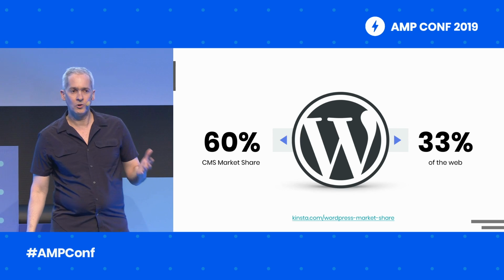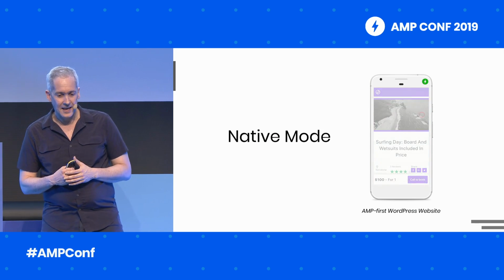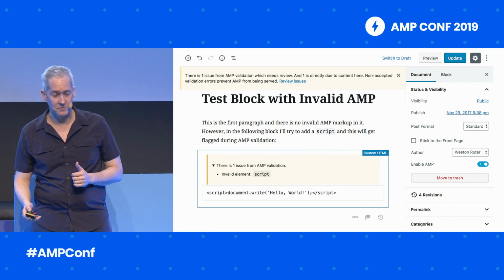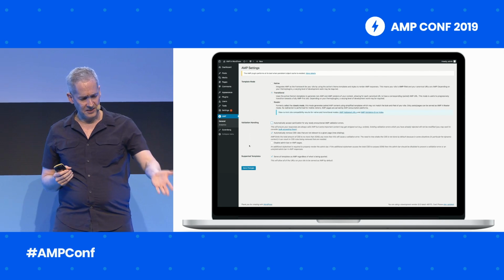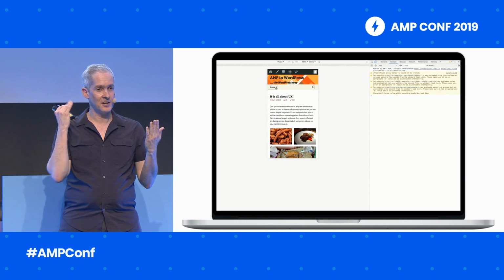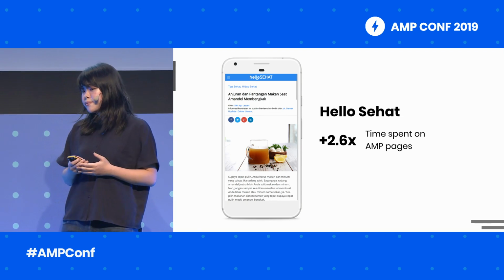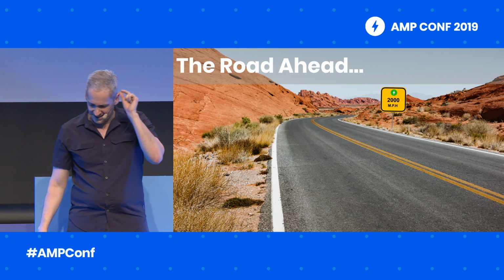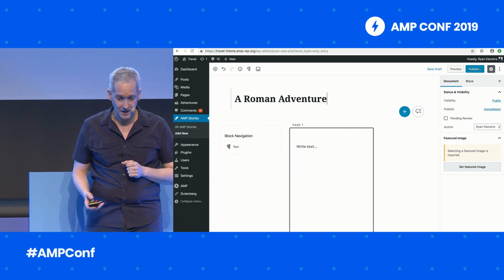AMP in WordPress, the WordPress Way (AMP Conf '19)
Enabling first-class AMP experiences on WordPress is one of the ways the AMP Project aims to bring a user-first experience to websites and content on the web. The Official AMP Plugin for WordPress integrates AMP content creation seamlessly with standard WordPress content creation workflows. In this talk we describe in detail how the AMP plugin for WordPress works, how to take advantage of it, and showcase some salient success stories of WordPress sites using the plugin in the wild.

Learn web development with AMP! Beginner, intermediate, & advanced courses offered

Speaker(s): Jeanny Haliman, Google
Alberto Medina, Google event: AMP Conf 2019; re_ty: Publish; product: AMP - Plugin - Wordpress; fullname: Alberto Medina;